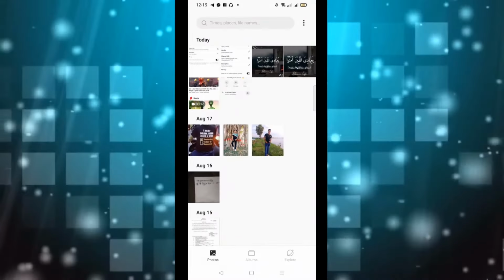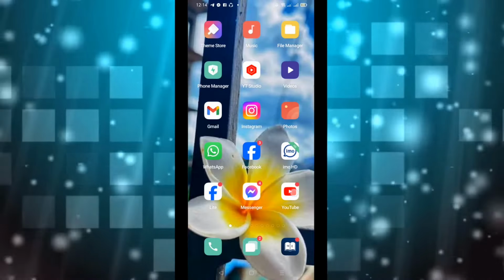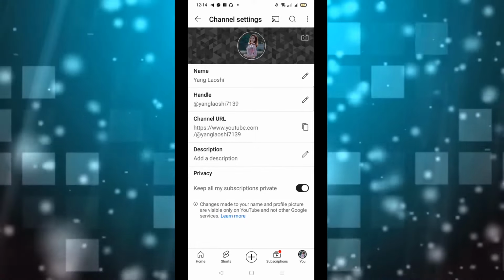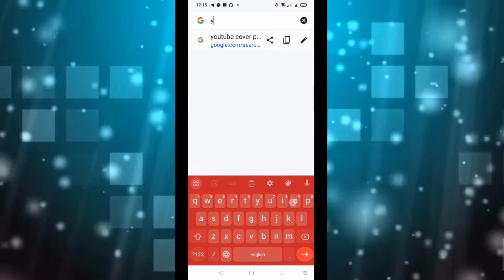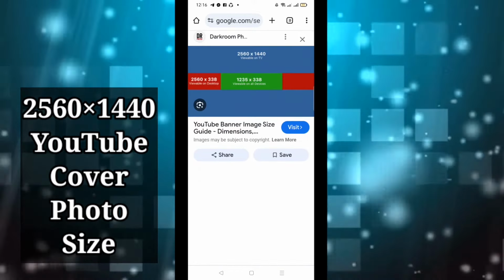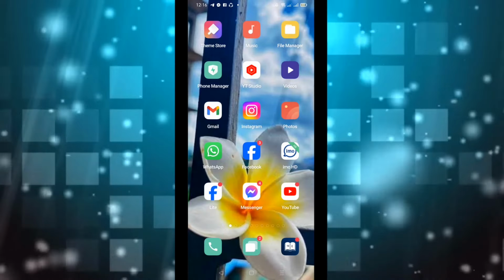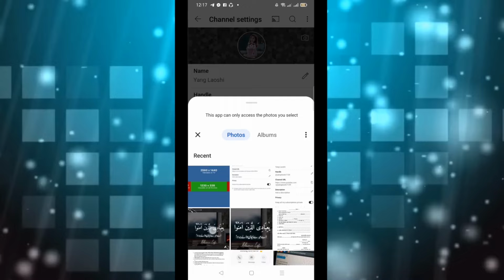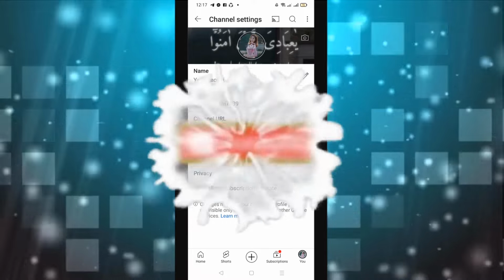Your Image Dimension is Smaller Than the Minimum Supported of 1024 X 576 Px || Problem Solved 2024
Your Image Dimension is Smaller Than the Minimum Supported of 1024 X 576 Px  is a tutorial video. You can change YouTube cover photo after watching this video.